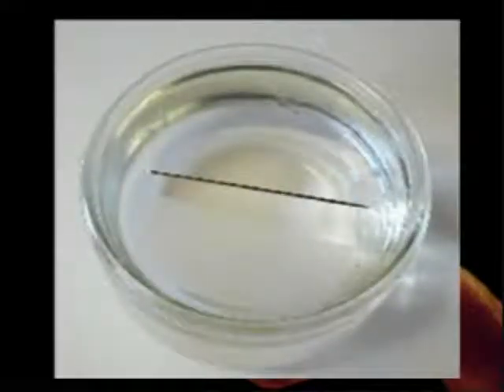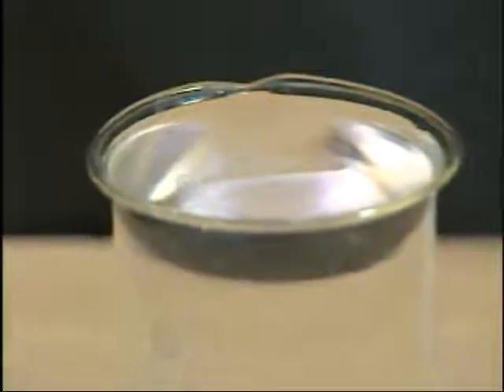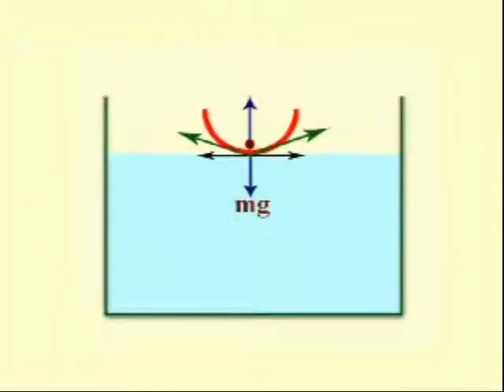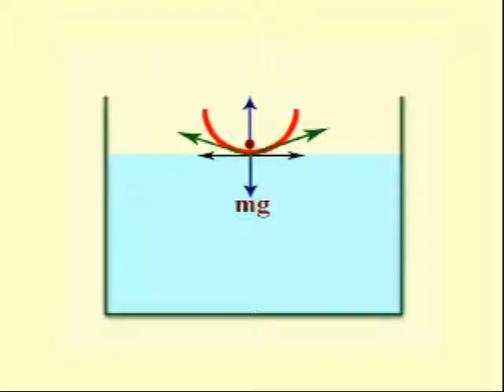Subbiah Pandian Surface Tension 1 Activity 2 in English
Surface tension is a phenomenon in which the surface of a liquid, where the liquid is in contact with gas, acts like a thin elastic sheet. This term is typically used only when the liquid surface is in contact with gas.